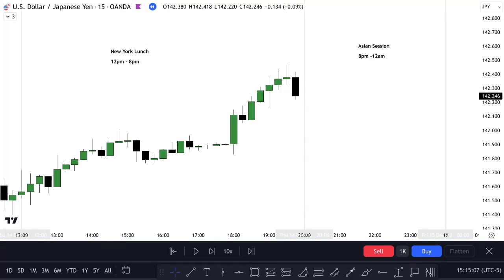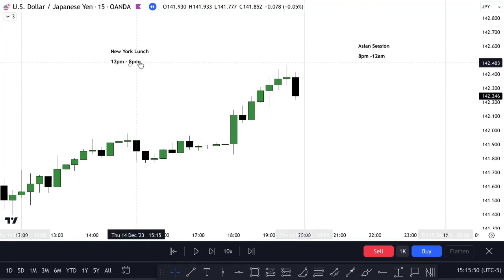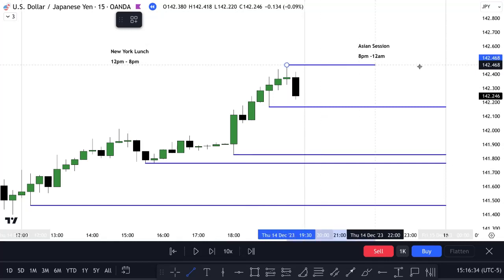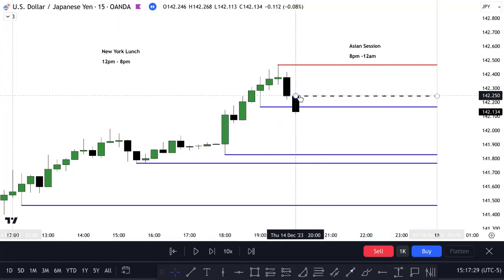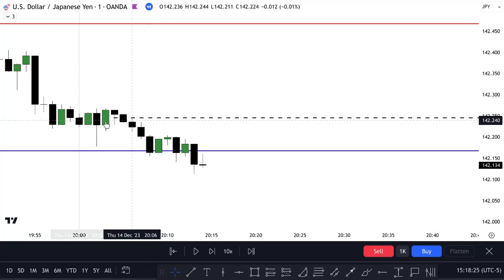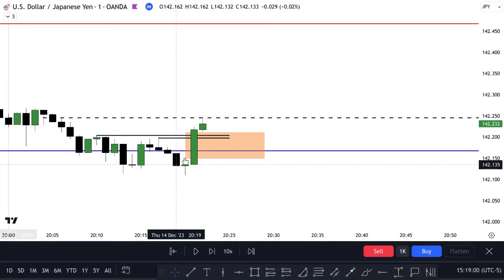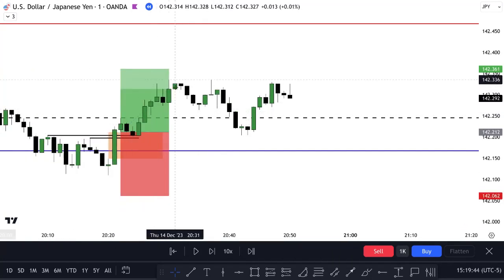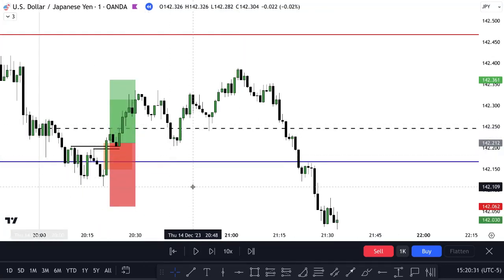Asian Session Library Ep. 18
Hello Traders! This is my Asian Session Model. Enjoy.